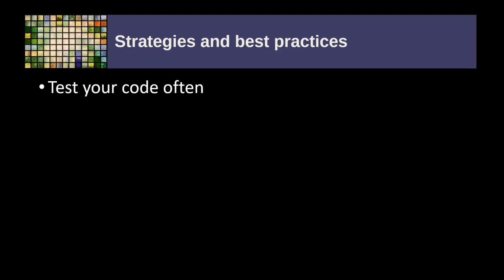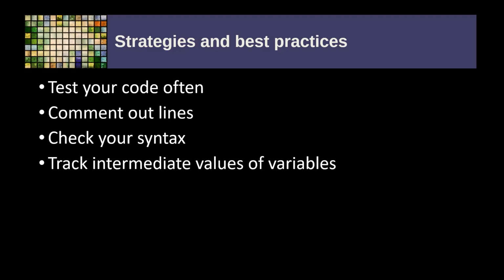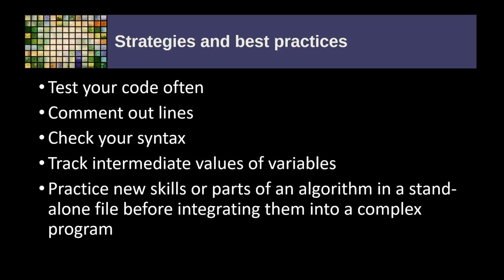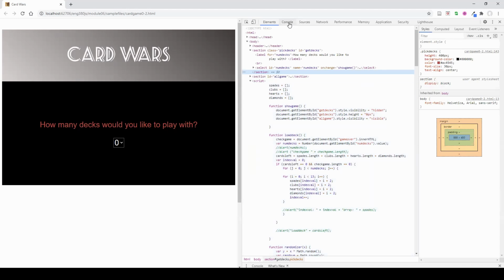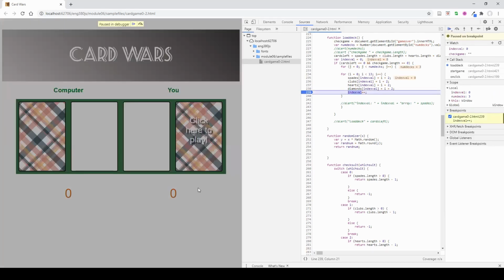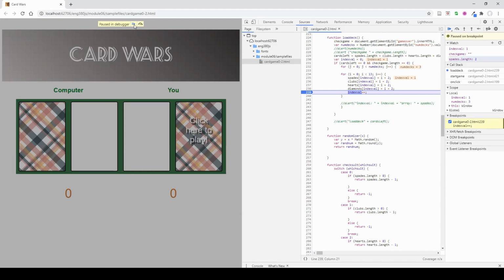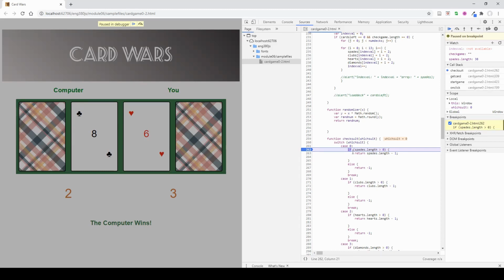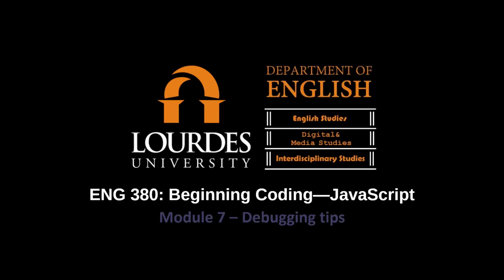DMS 380JS: Module 7--Debugging Tips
read and understand code
use the "stopped at" principle to detect errors
use the browser inspector to step through script
use alerts to watch function behavior